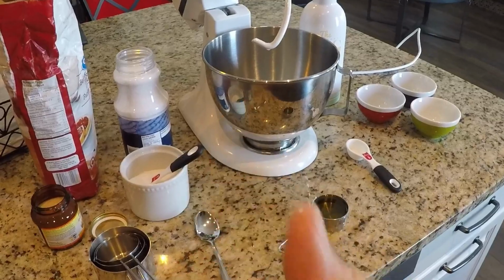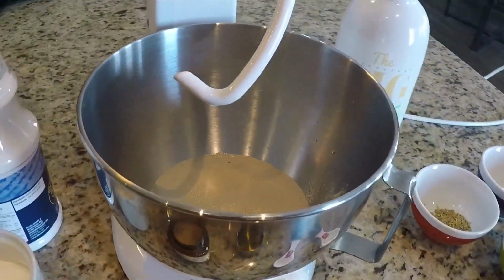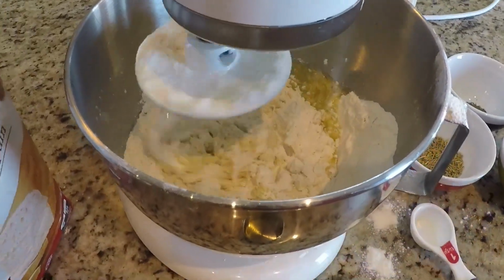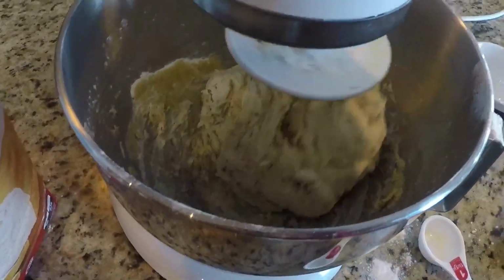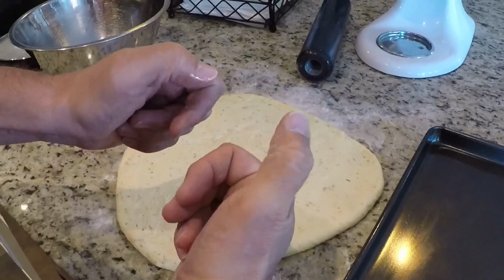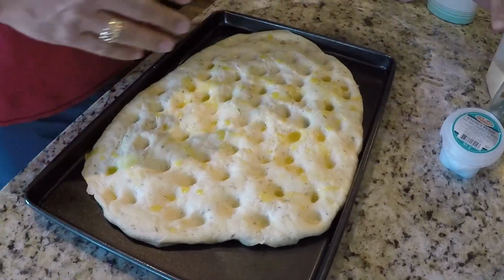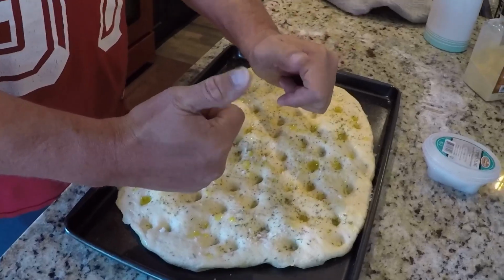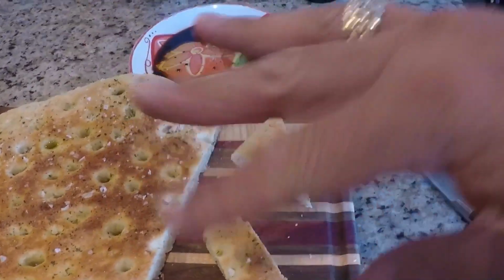Focaccia bread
Easy to make and bake fresh focaccia for dipping and snacking
1 1/3 cup warm water
2 tsp sugar
1 (0.25 ounce) pkg of active dry yeast
1/4 EVO
2 tsp sea salt
2 tsp garlic powder
Assorted herbs, thyme, rosemary

Wine, gives you lift while you wait for the bread to rise